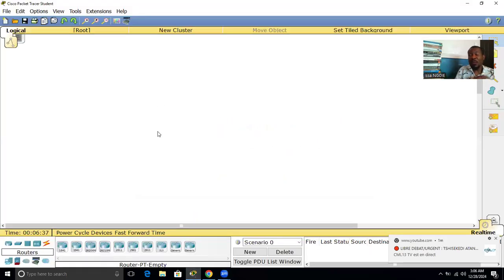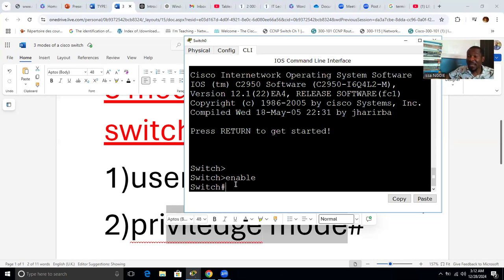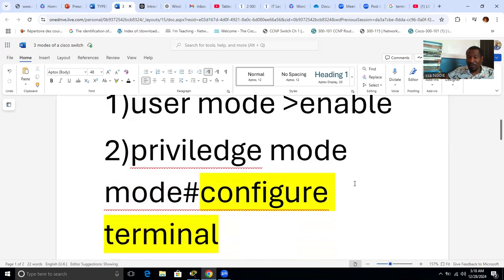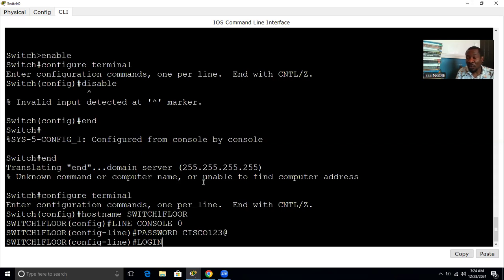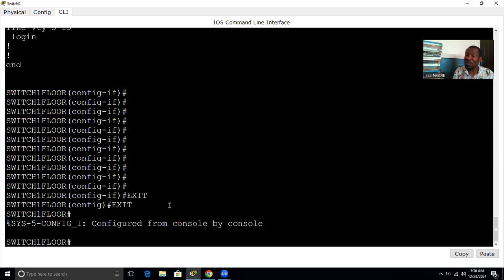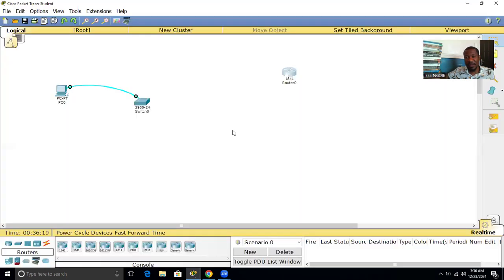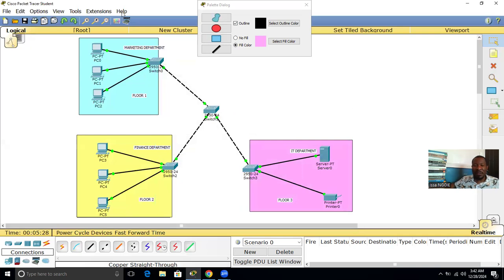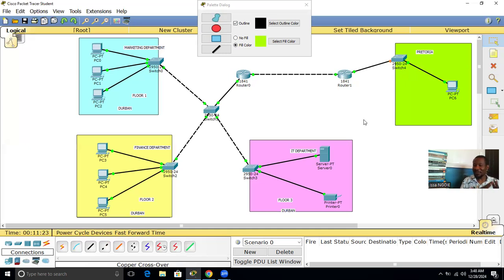🟠🟣Start Your Networking Journey: CCNA 1: Basics of Switches and Routers-Lesson 7